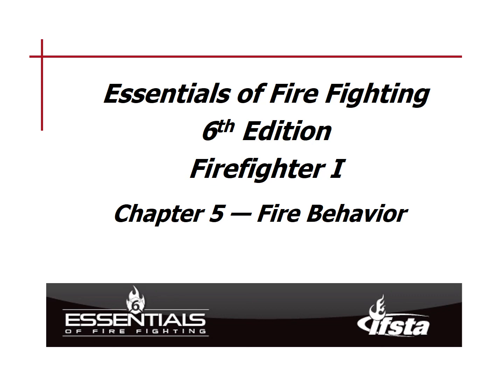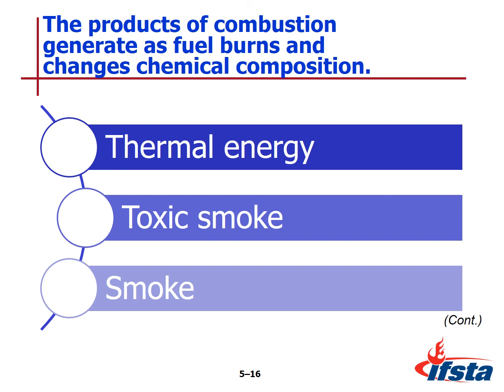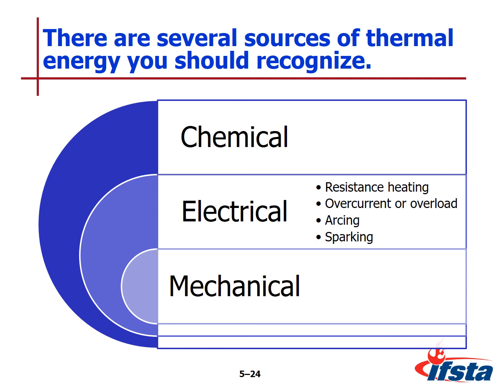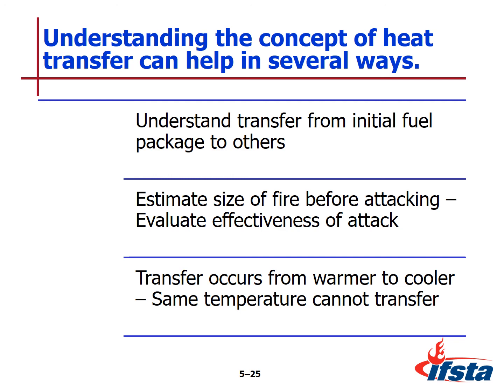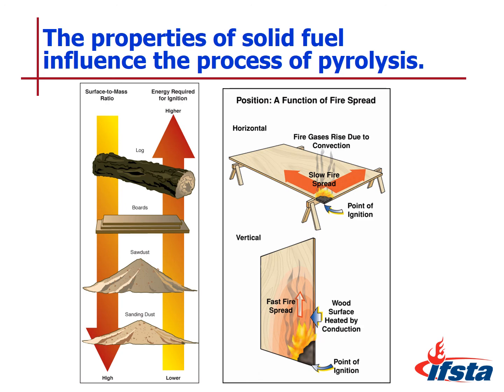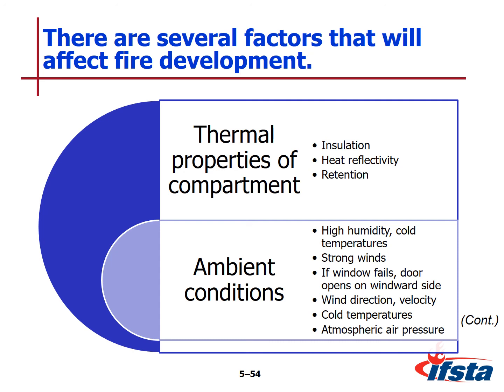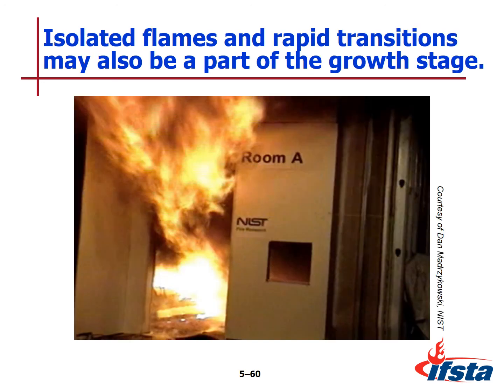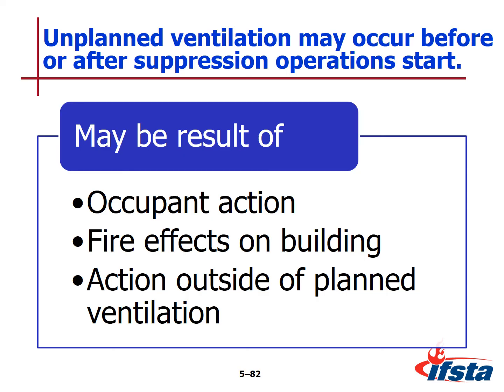Chapter 05 FFI